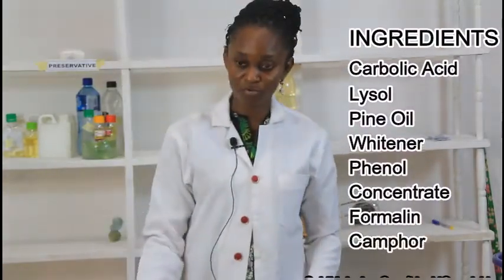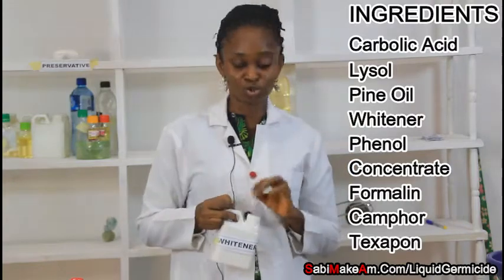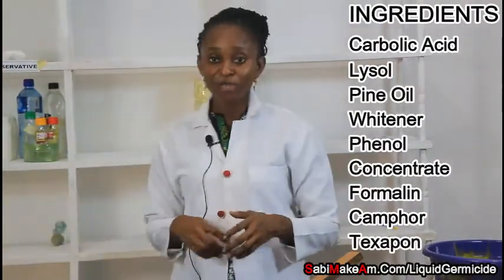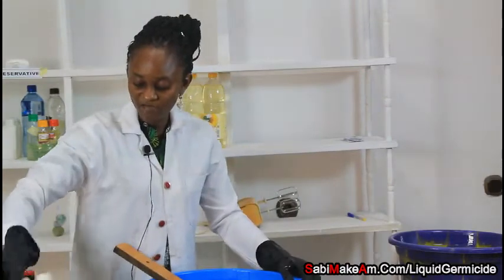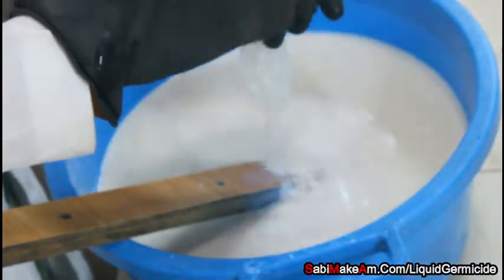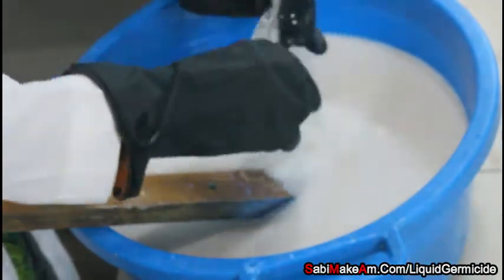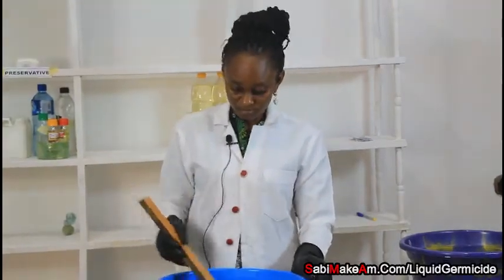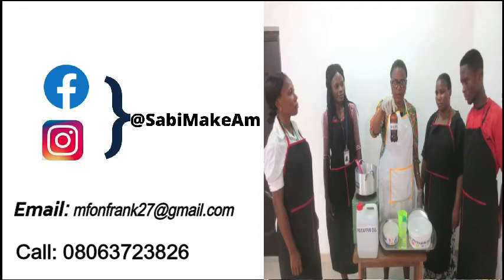How to make Liquid Germicide - SabMakeAm - Learn skills to pay your bills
A detailed video guide that will teach you how to make Liquid Germicide that you can bottle and sell for profit.